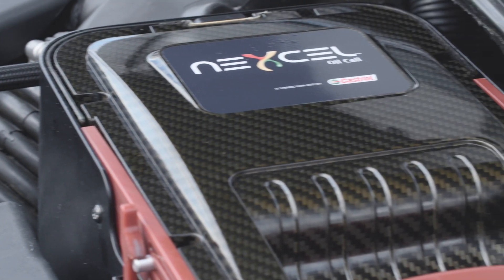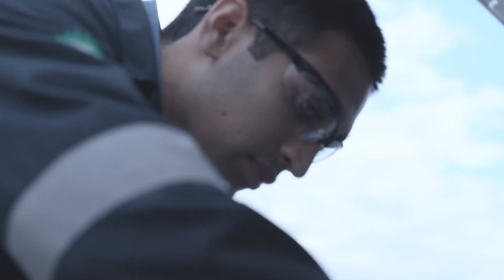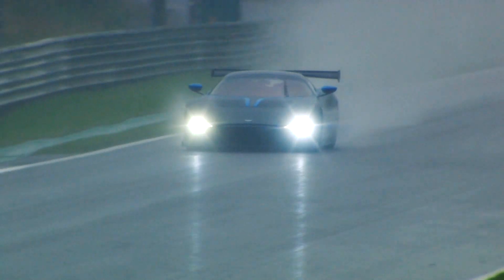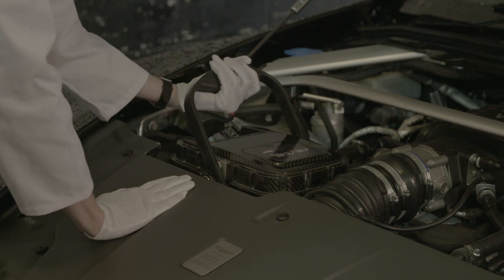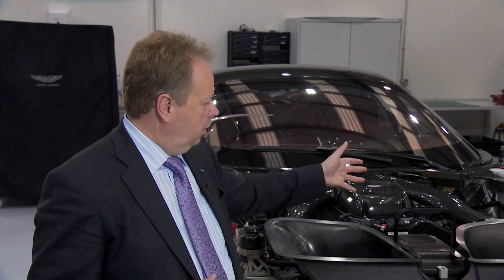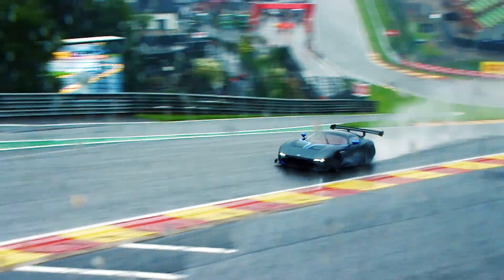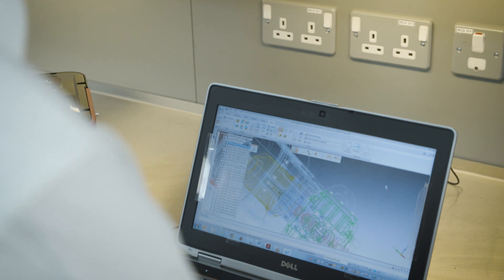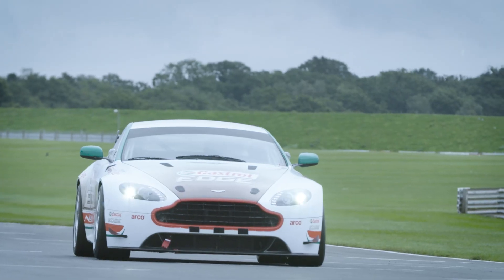Castrol lanceert Nexcel oliecartridge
Negentig seconden volstaan voor een complete oliewissel, zo claimt oliemaatschappij Castrol met de introductie van diens Nexcel. Deze cartridge bevat zowel de olie als het filter. De eerste applicatie is in de Aston Martin Vulcan, een sportmodel voor circuitgebruik. Auto's met dit systeem voor straatgebruik zullen binnen vijf jaar in productie gaan.